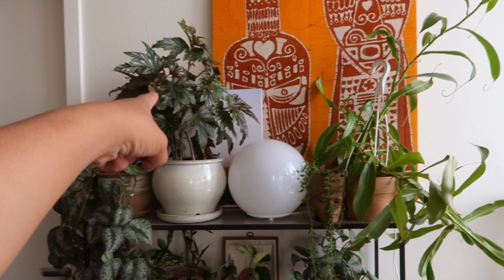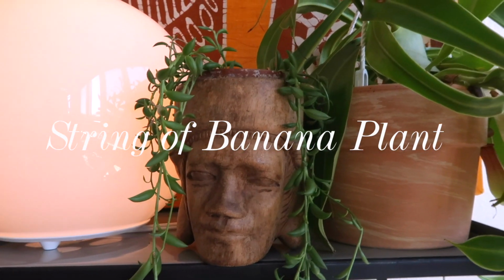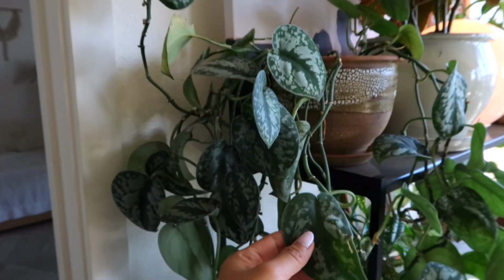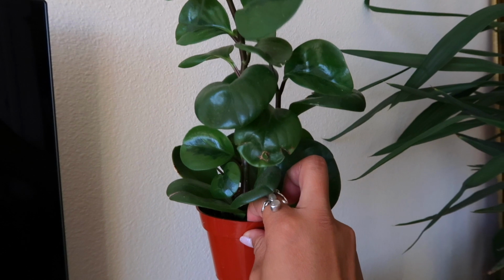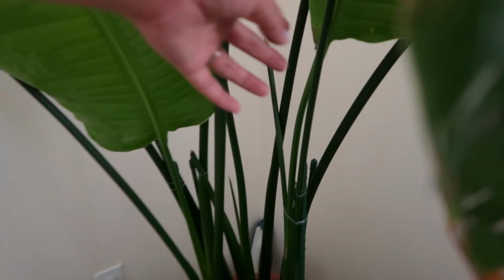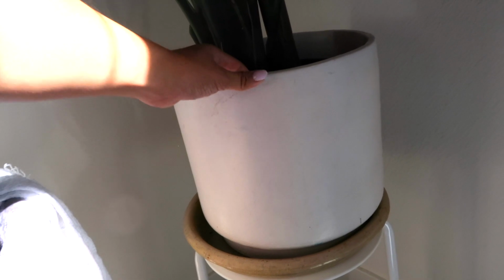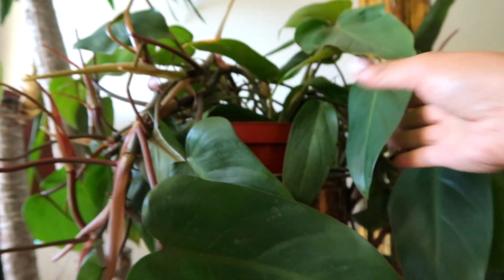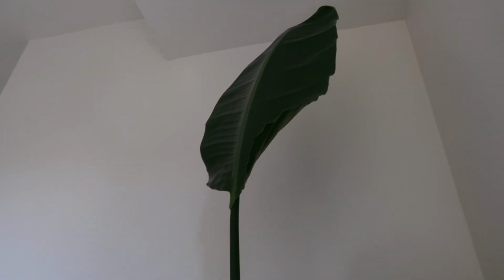MY HOUSE PLANT COLLECTION - How to not kill your plants! | HellaJam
Here is my Plant Tour + House Plant Collection showcasing all of my sweet plant babies that i have accumulated over the years along with a ton of tips on how to keep your plants alive! Answered a ton of DMs in this video just for you loves!

XO

*Don't forget to watch in HD for better quality, yo!*

▼ MUSIC ▼
TASTEMAKERS

▼  CAMERA GOODIES! ▼
Canon GX7 Mark II
Lumix GH4
Diva Ring Light

▼ LET’S BE FRIENDZ! ▼

 ▼ HellaJam ▼
A visual diary of the layers of my life as an adventure seeker, and magic stylist of all things vintage to new. Sending positive vibes and realness, always.